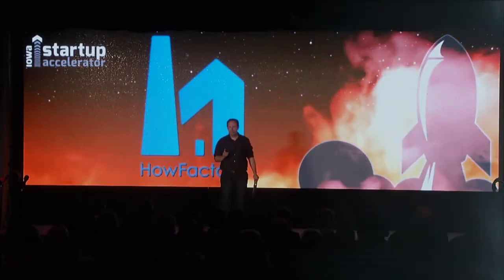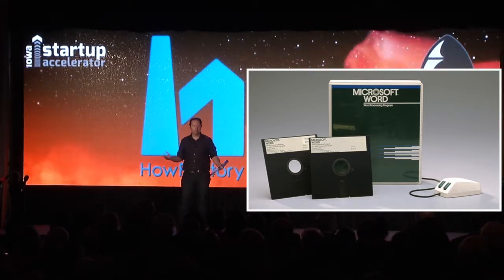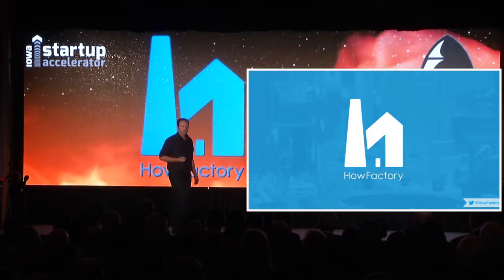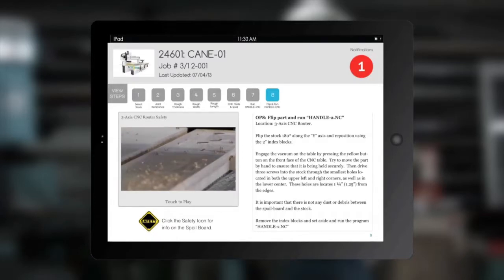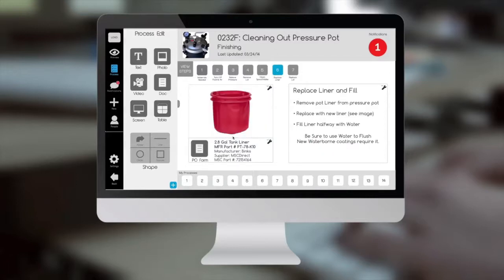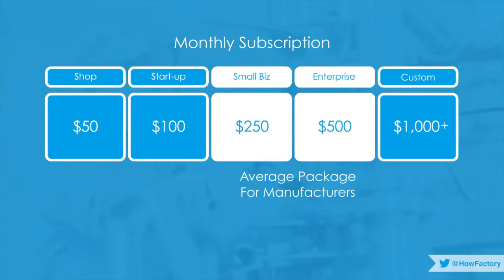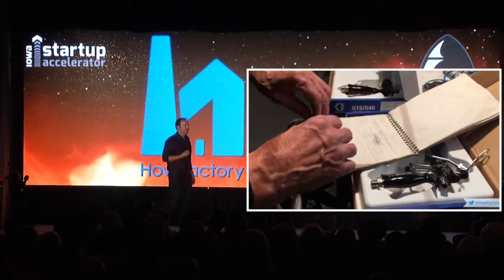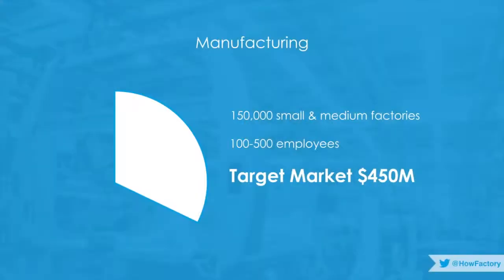HowFactory Launch Day Pitch - Iowa Startup Accelerator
HowFactory's pitch during the Iowa Startup Accelerator's Launch Day November 6th 2014